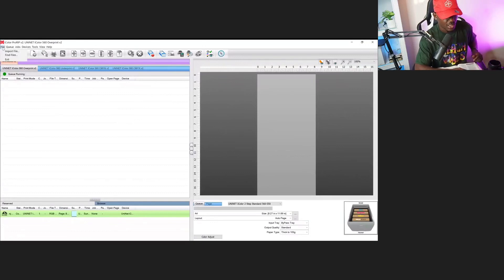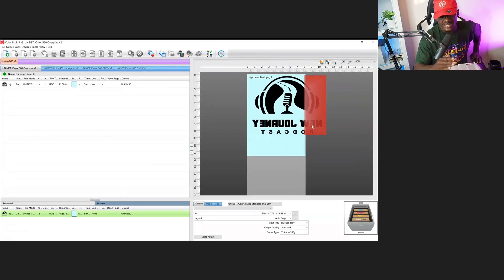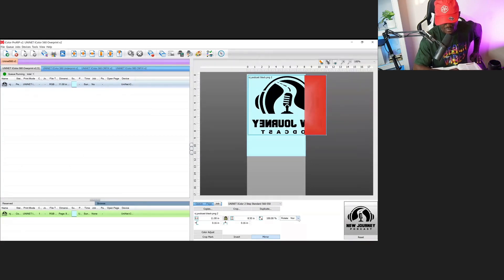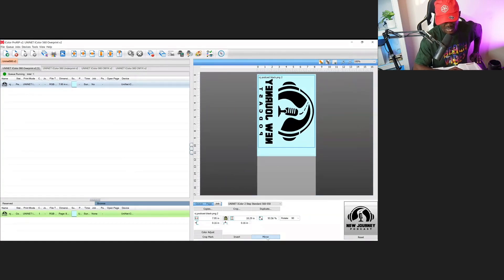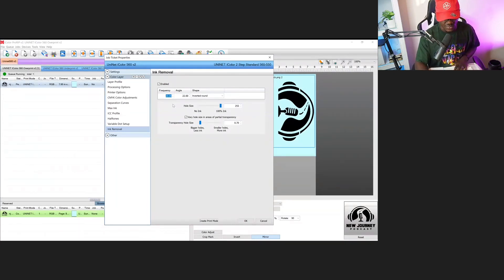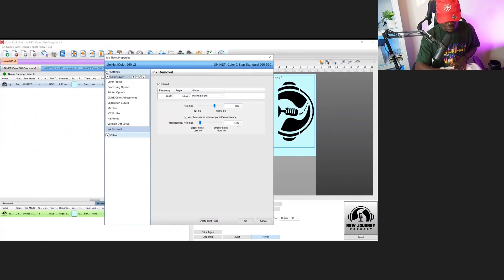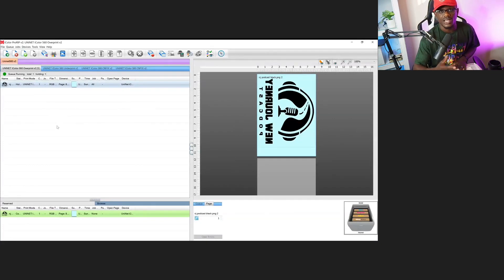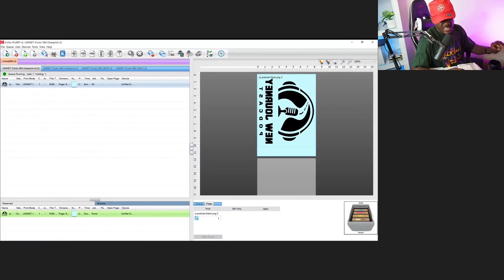How to Set up Design in the Uninet ProRip Software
In this video, you are going to learn how to set up your design in the uninet icolor prorip software to print white toner transfers.